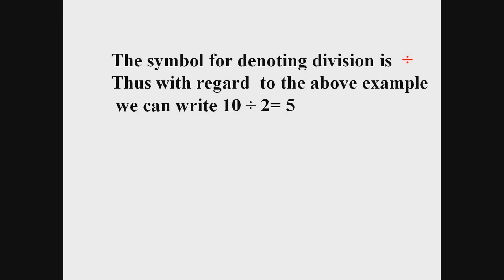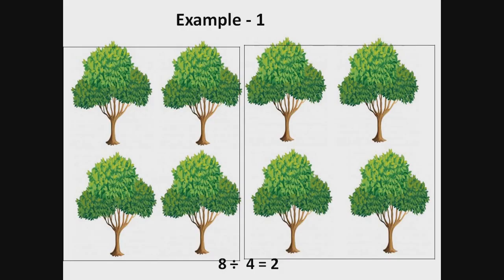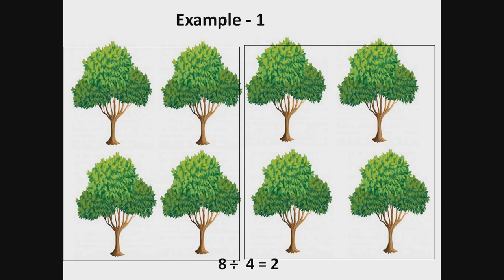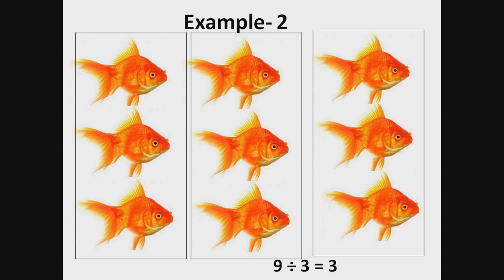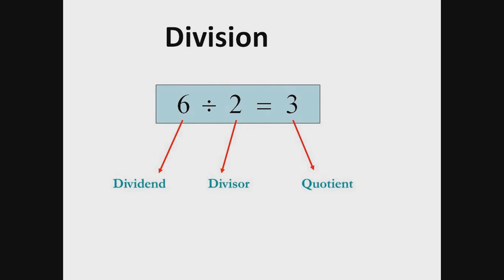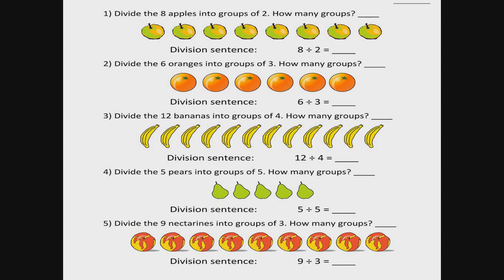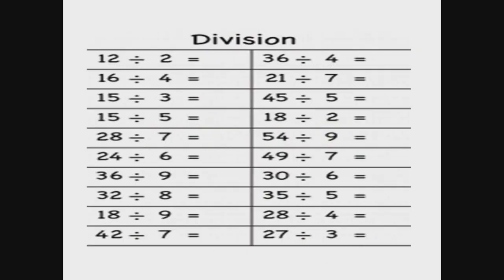Maths | Class 2 | Division | Lecture 1 | CBSE Board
Introduction of Division